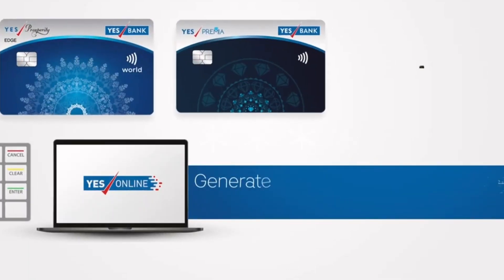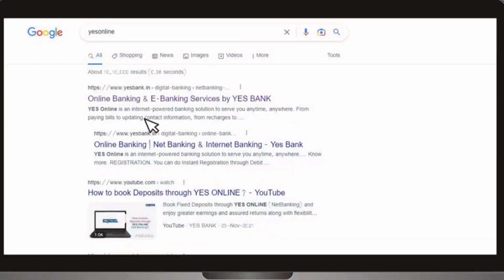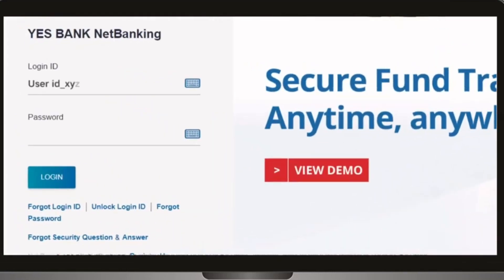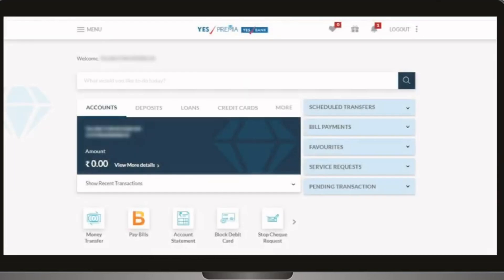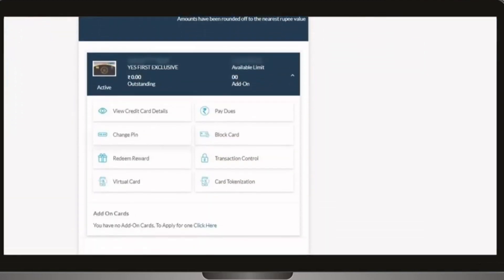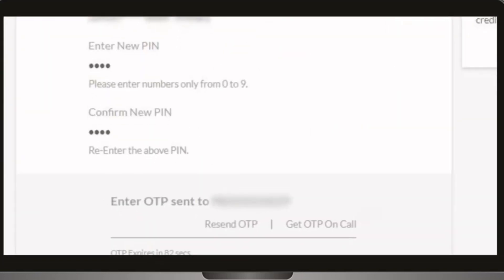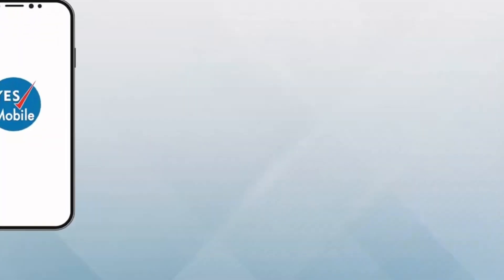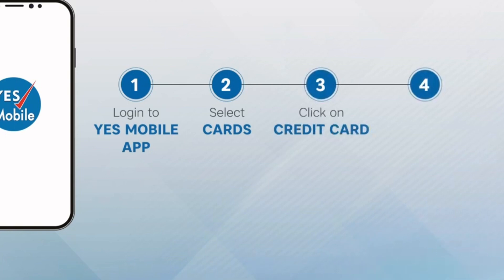How to generate/ reset yes bank credit card pin by netbanking